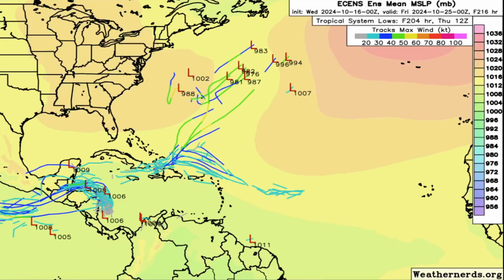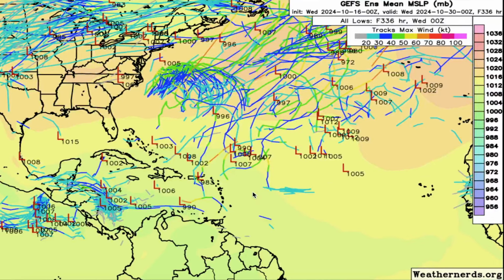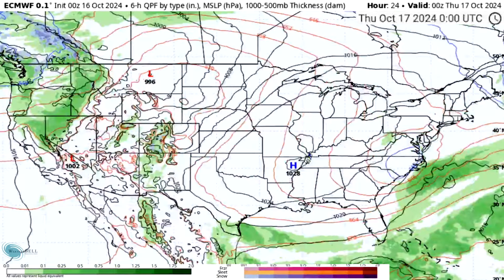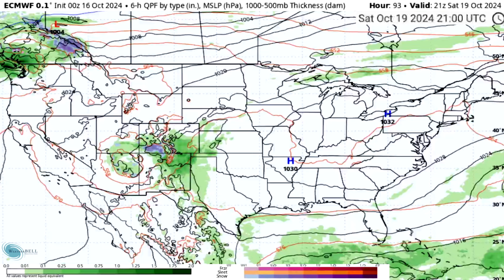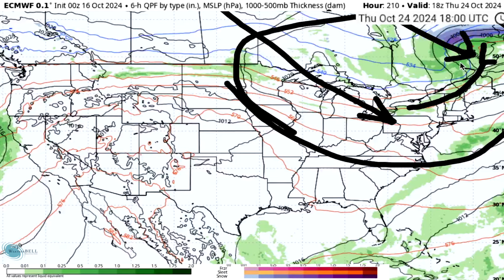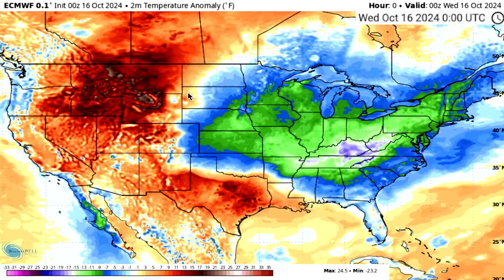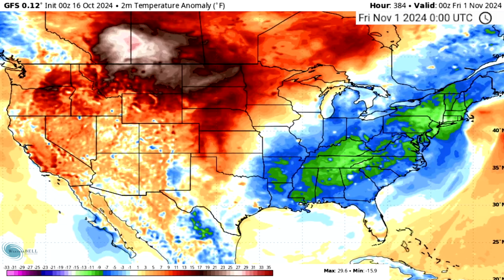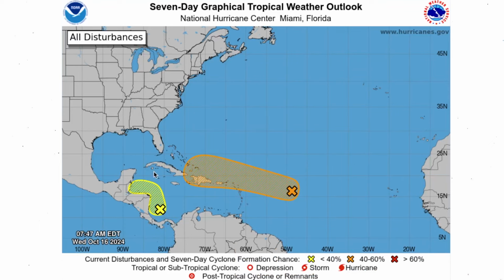Winter Is coming Two Months Early... I Can't Believe this